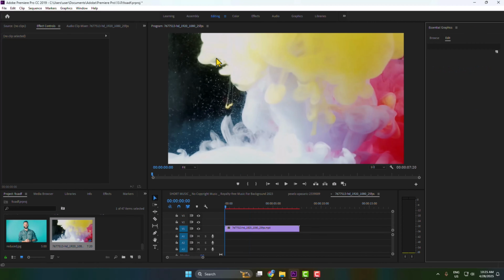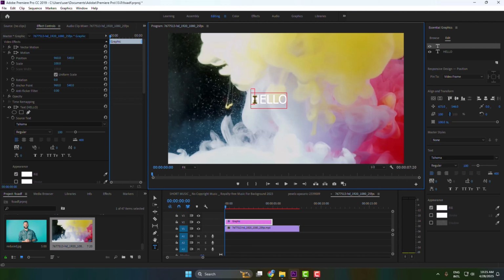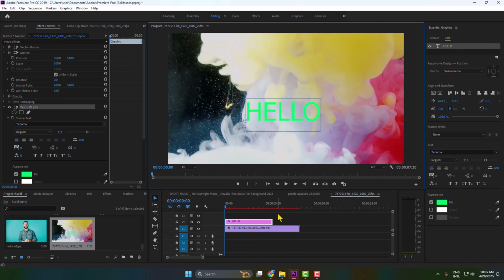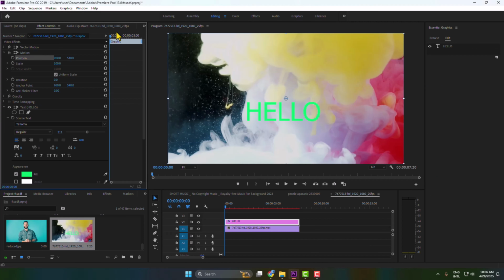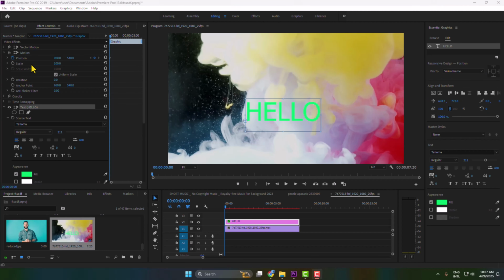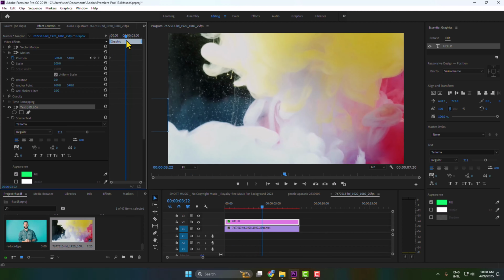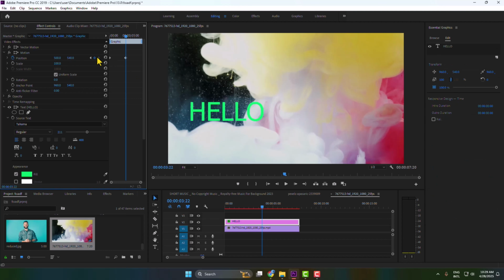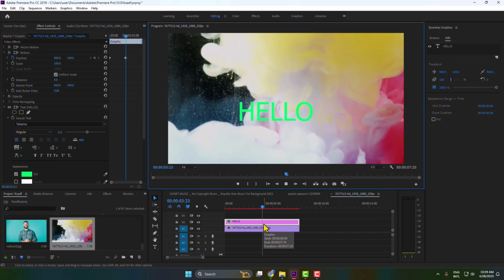Add Moving Text to Video Premiere Pro | Adobe 1 Minute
Learn how to add text to videos in Premiere Pro with this step-by-step tutorial. Discover tips for formatting, animating, and creating dynamic text effects.